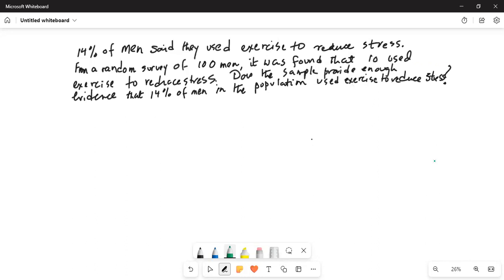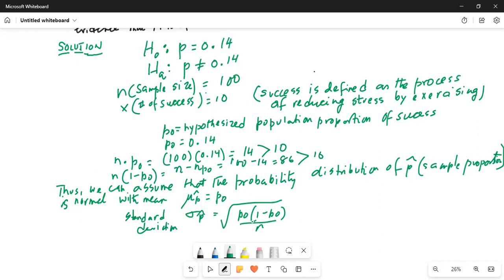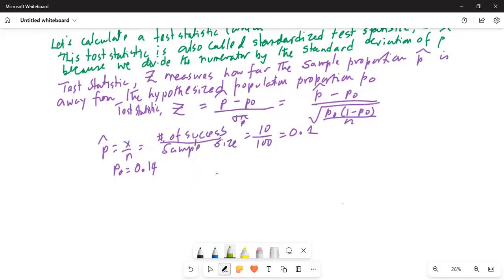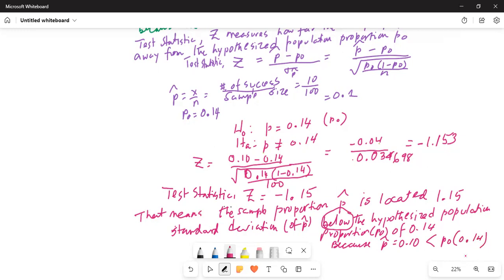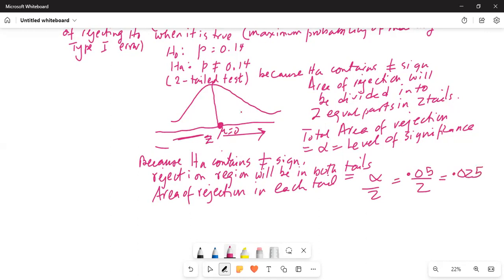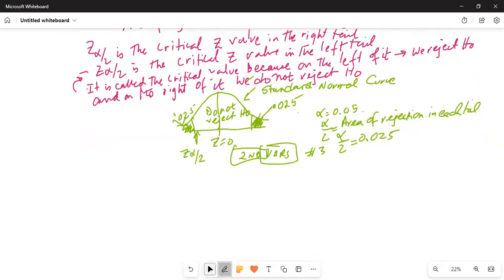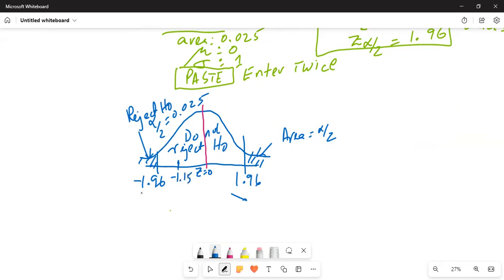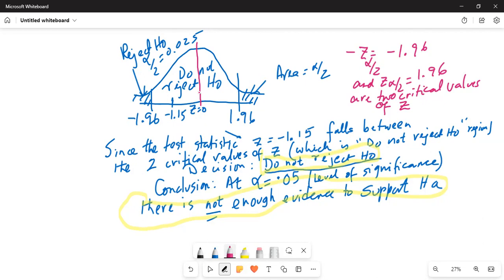Step-by-step Hypothesis test for proportion using critical value method